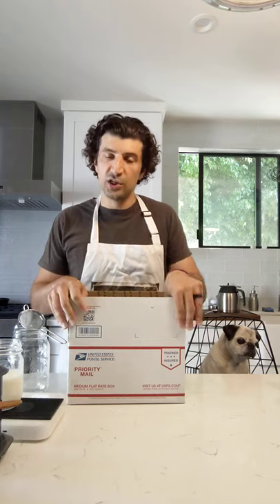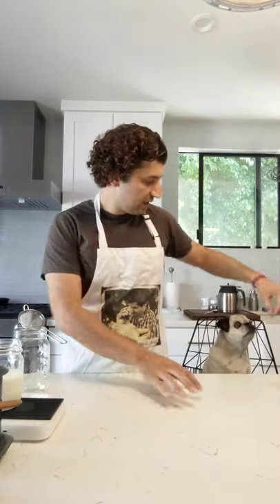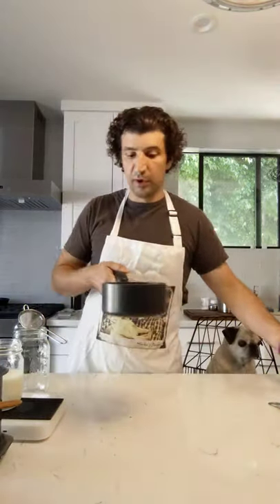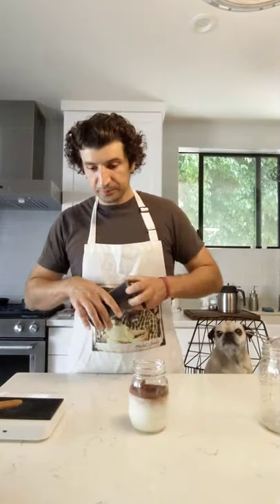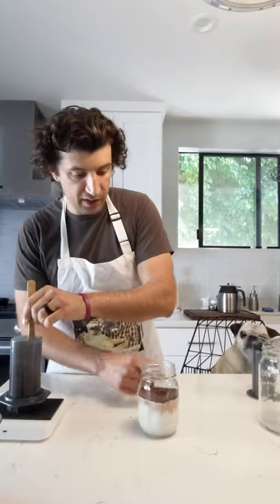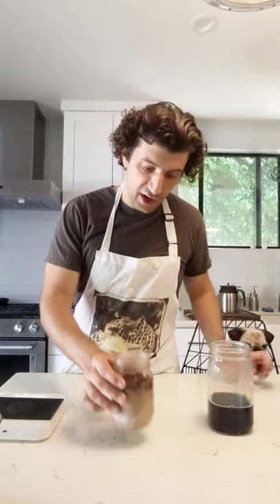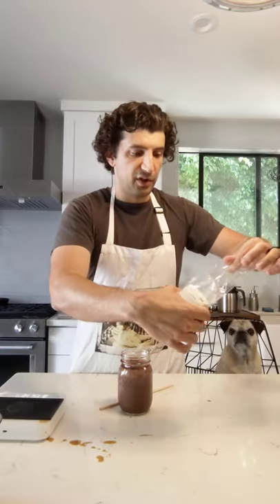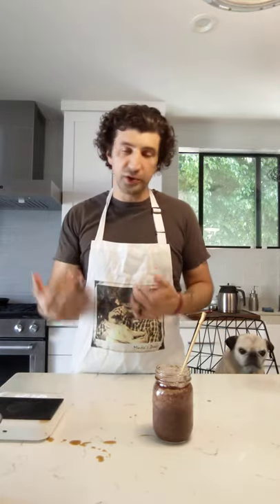Demitasse WFH Box Sig Drink Brew Guide - Lavender Mochas!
Our inaugural brew guide video starts with a Demi classic - the lavender mocha.